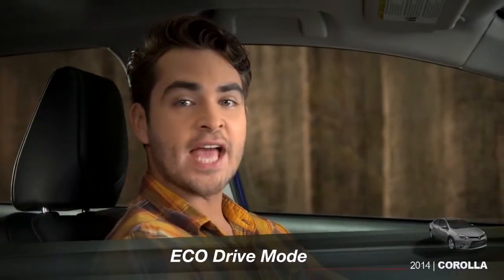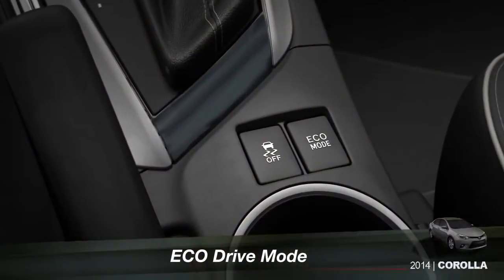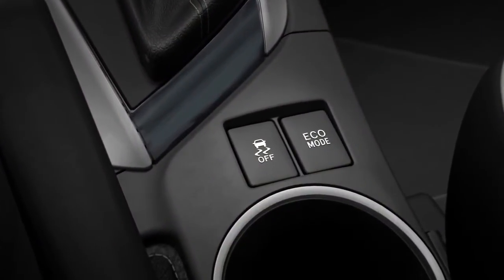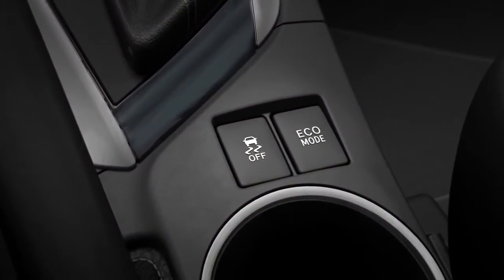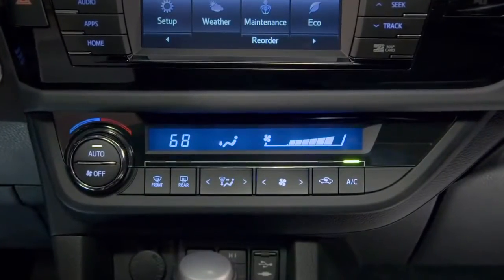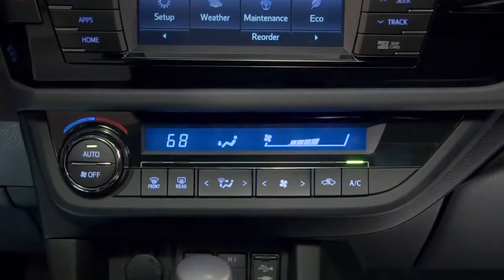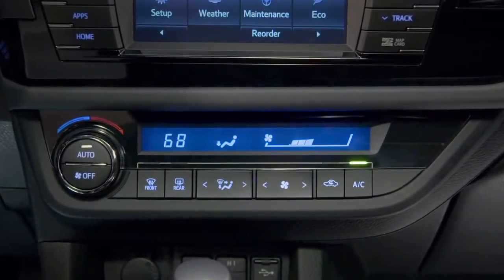Corolla How To ECO Drive Mode 2014 Toyota Corolla